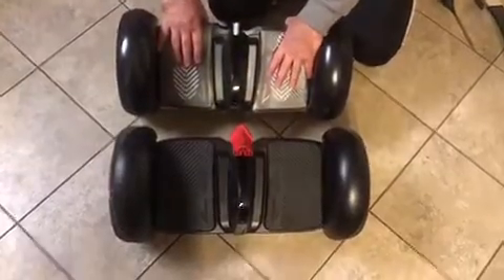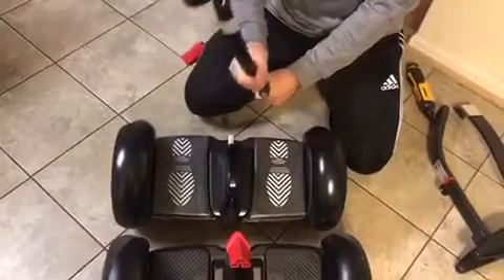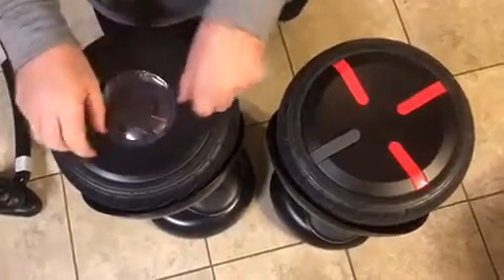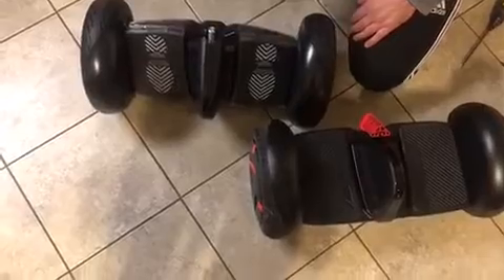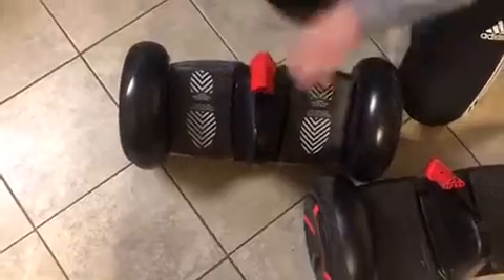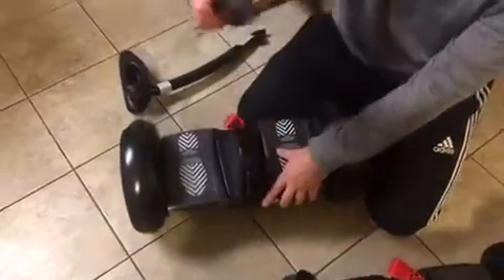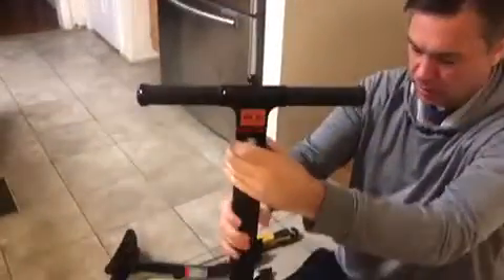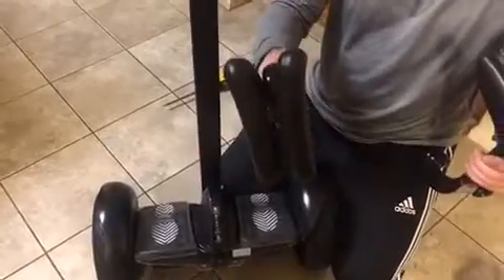Ninebot S vs Segway miniPRO. Upgrade for Ninebot S into Segway miniPRO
Ninebot S review.  Ninebot S is similar to Segway miniPRO.  How to transform Ninebot S into Segway miniPRO.  How to upgrade Ninebot S to Segway miniPRO